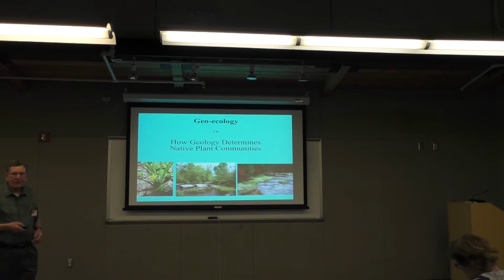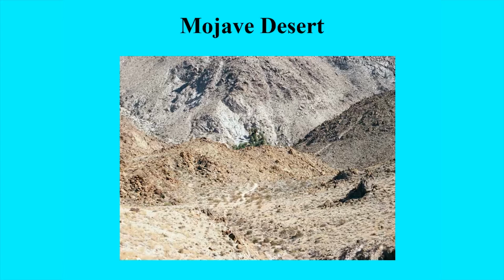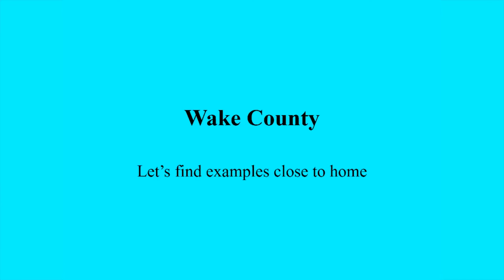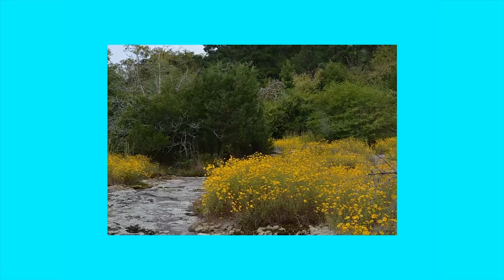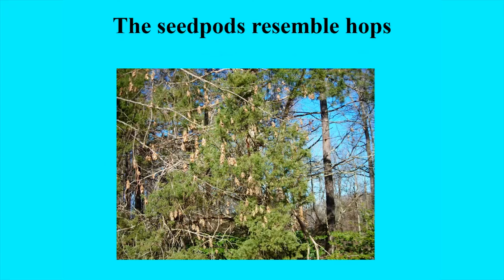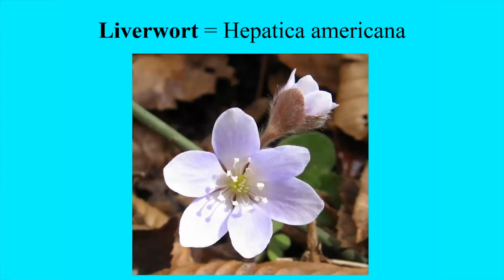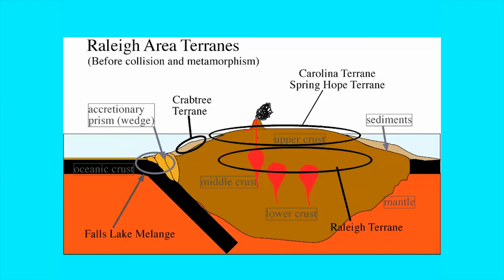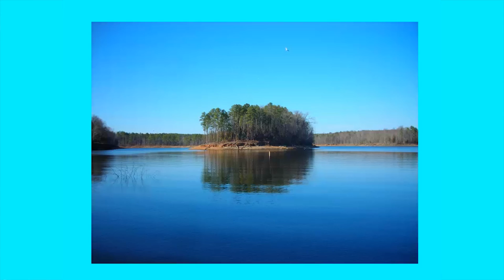"Wildflower Havens of Wake County ... and How Geology Influences Them"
Presented by  Hughen Nourse, Wake County Extension Master Gardener

There is only one location in Wake County where Porter's sunflower grows. Do you know why? Does anything grow on granite? Learn about the wealth of granite flat-rock flora. Where would you look for our native orchids?"